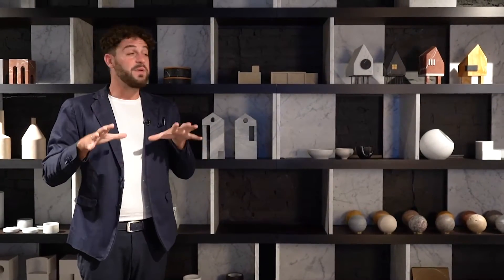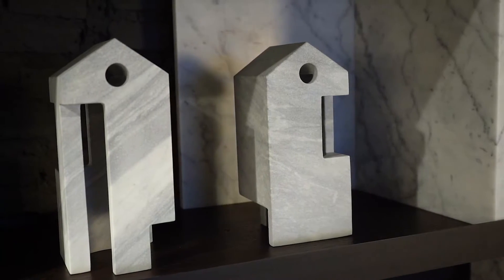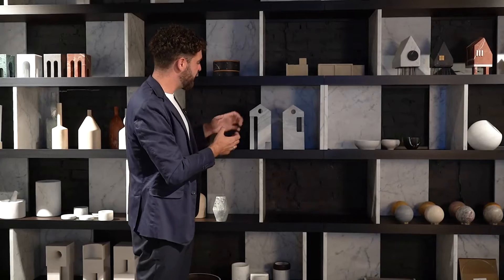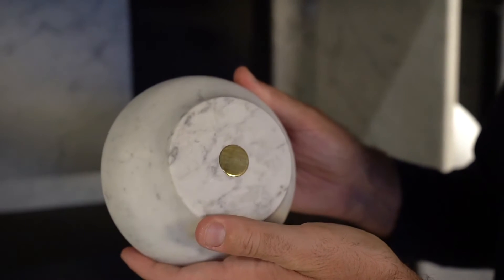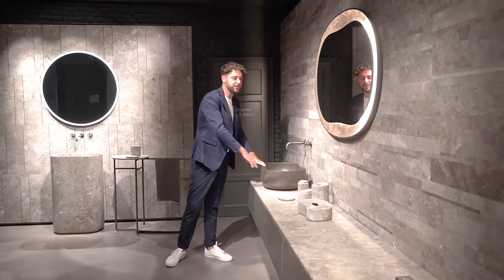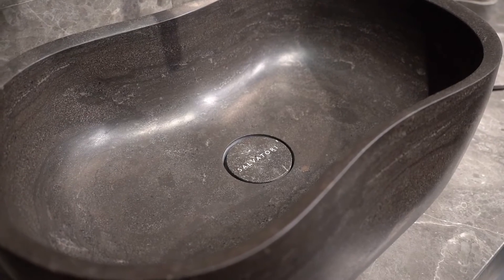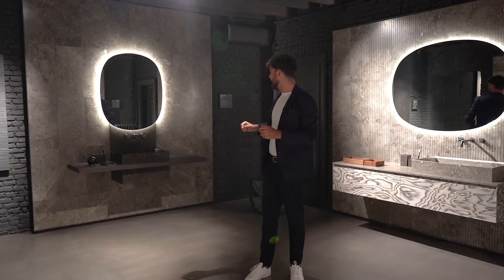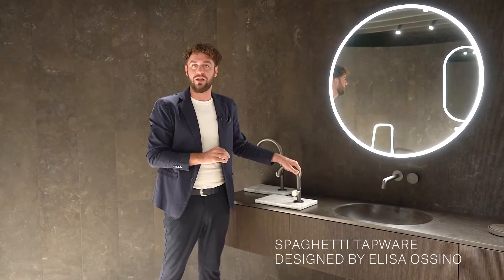A guided tour of the Salvatori 2022 product collection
Salvatori’s Brand Ambassador Alessandro Azzalin takes us on a guided tour of our Milan showroom and takes us through the latest products. If you couldn’t make it to Milan Design Week, this is the next best thing.